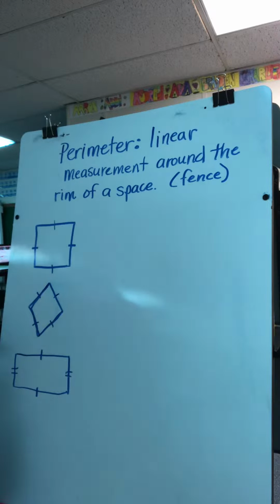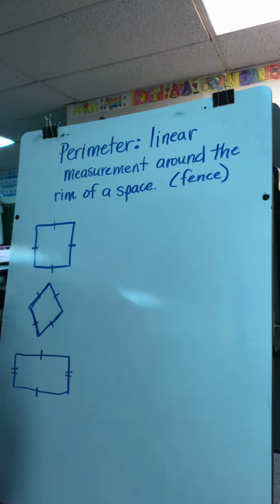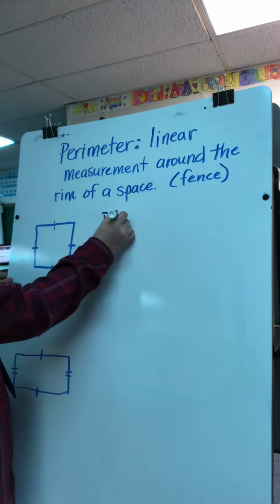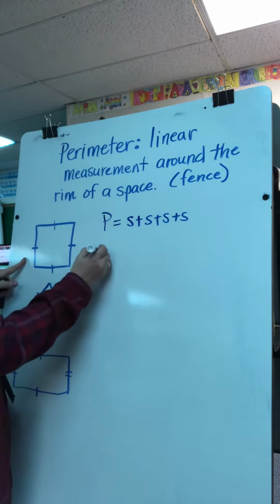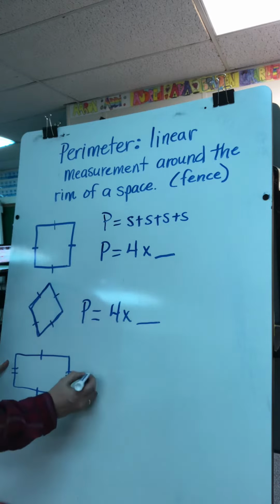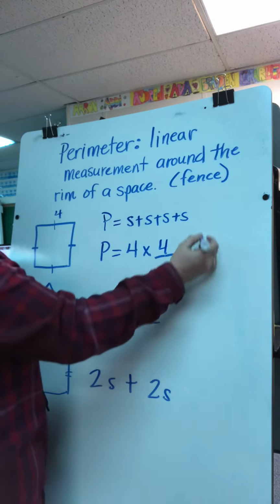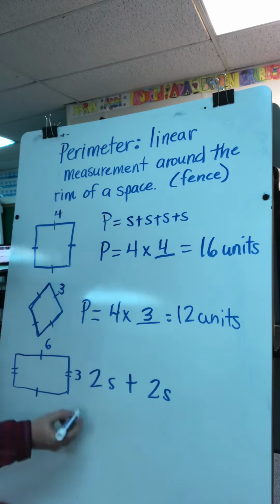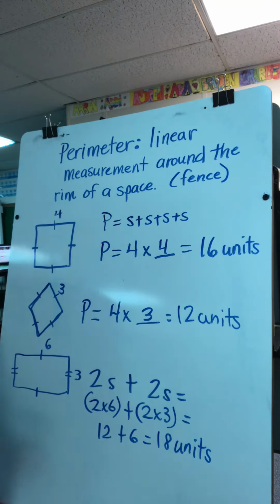Perimeter of quadrilaterals